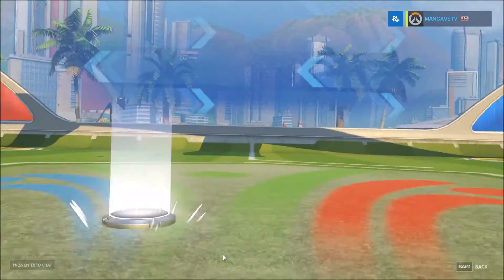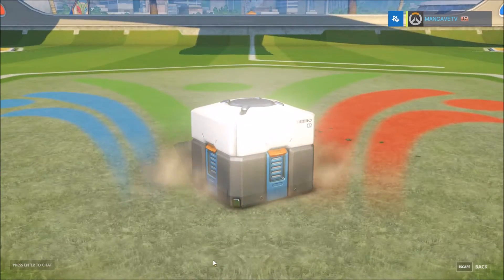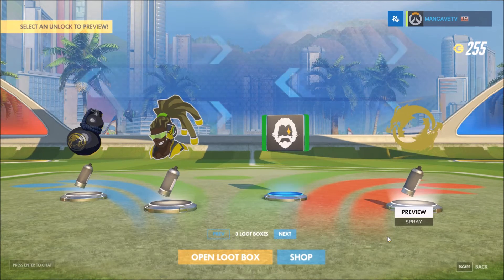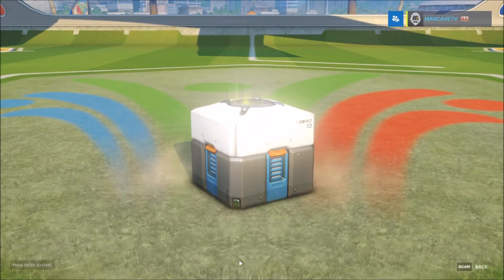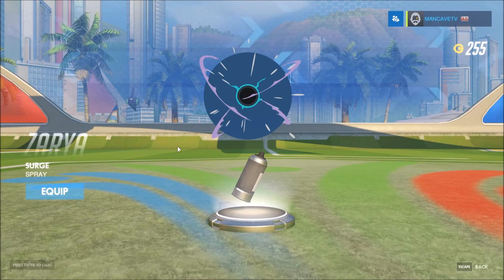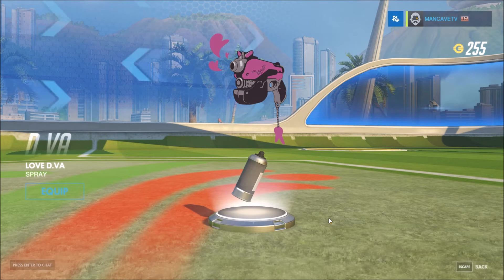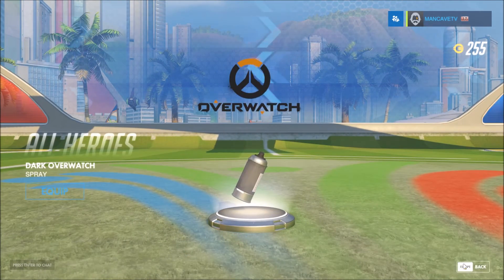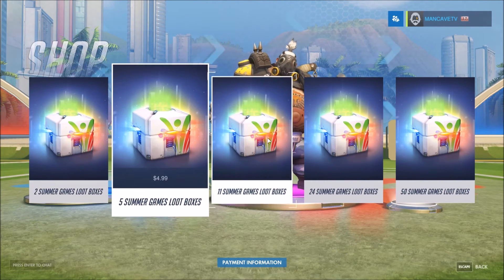Overwatch Summer Games Loot Box Opening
Overwatch Summer Games Loot Box Opening. I hope you are excited for the summer games in Rio. Overwatch is doing summer game themed items that you can open in loot boxes.